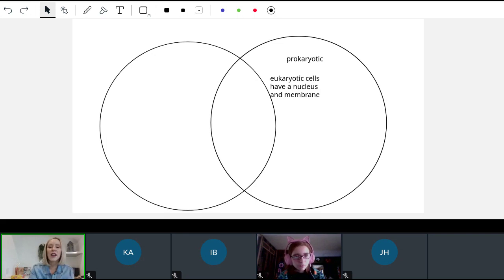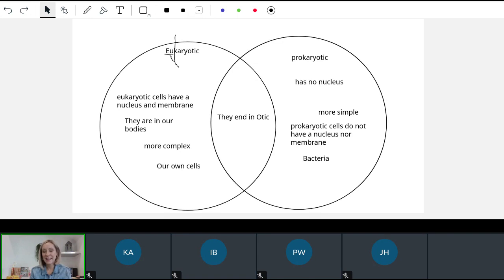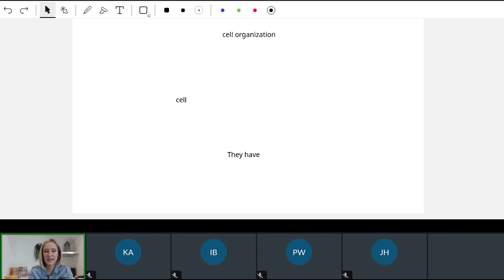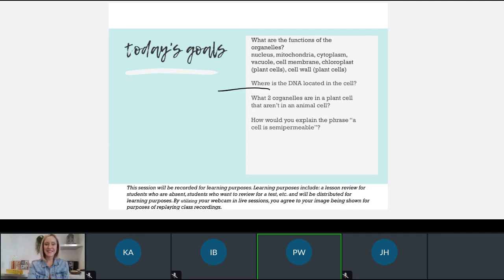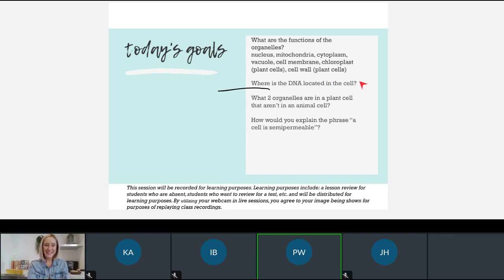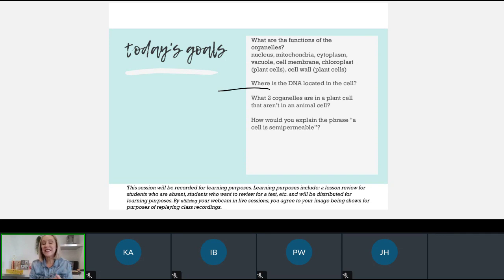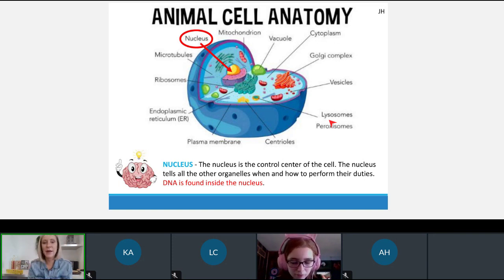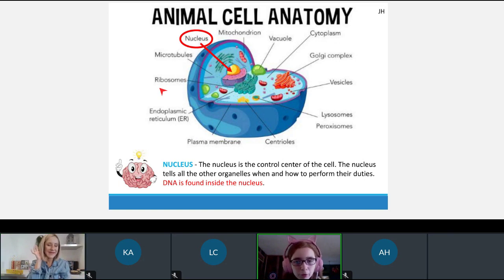Cell Theory & Eukaryotes vs Prokaryotes